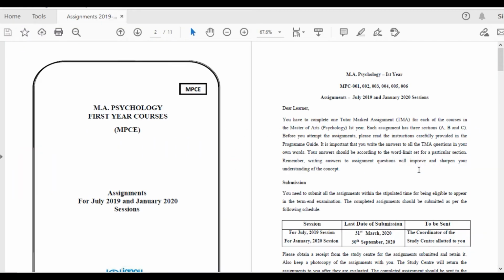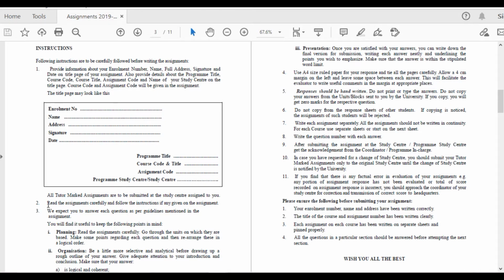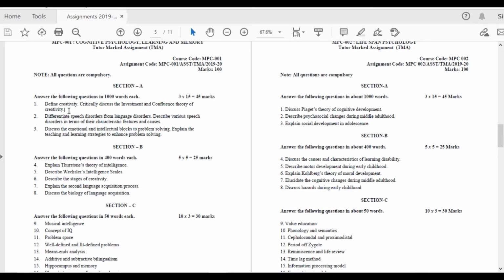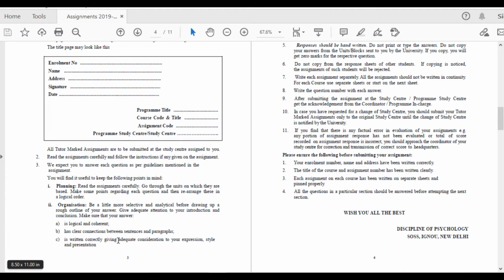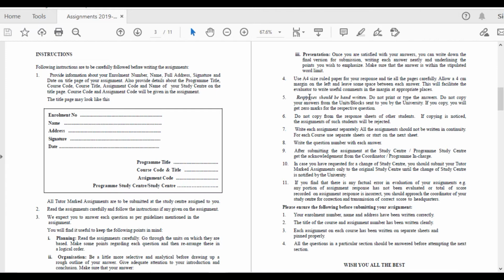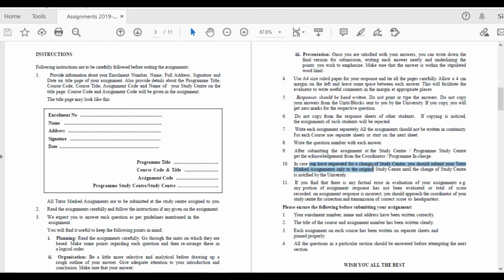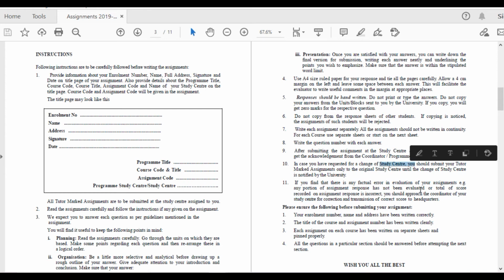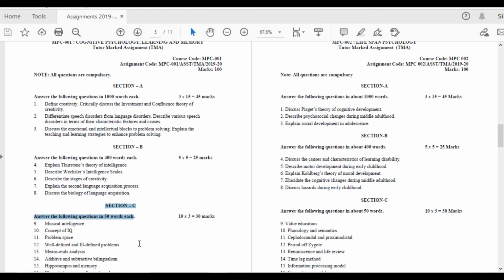PART 1 | IGNOU Instructions for Assignments | IGNOU MAPC | Psychology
Watch the instructions in this video

MAPC 1st Year PLAN:
Step1: Get your Study Material - SIGN UP and receive Organized study material to make your life easy!
[P.S: Don't wait for study material, download online MAPC material and start Assignments]
[Practical File available in Organized material folder]
Step6: Select your 'Major' for 2nd year and decide a Project topic - watch video
Step7: Finalize Major and take admission. Yes! This happens in 1st year itself.

[P.S. Finalize project topic ASAP to avoid last minute rush!]
P.S. Finish as soon as possible to be free for Internship & Project. Refer online study material
Get your Internship Report - READY-TO-EDIT Template & Watch how to get my approved report copy in your BONUS!
INTERNSHIP REPORT TEMPLATE DOWNLOAD - FREE GUIDE & STEPS:
BONUS INSIDE! --- How to create Internship report - Use ChatGPT to get 10X Faster results!
Step5: MAPC Project
"P R O J E C T   S Y N O P S I S   I N   1  H O U R"
Step6: Become a Coach
Start a freedom online business. Want to become a coach BEFORE / AFTER Psychology? P.S. You don't need any degree to become a coach.
let me know on email below.

Happy Learning!
Regards,
Shweta